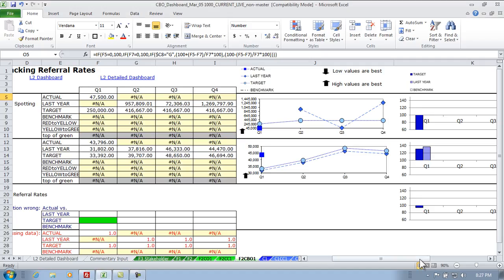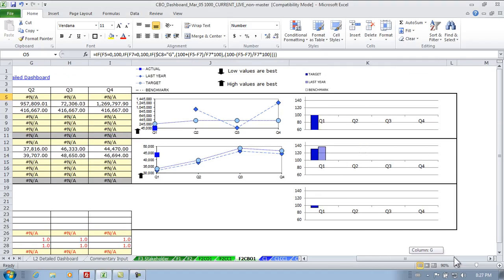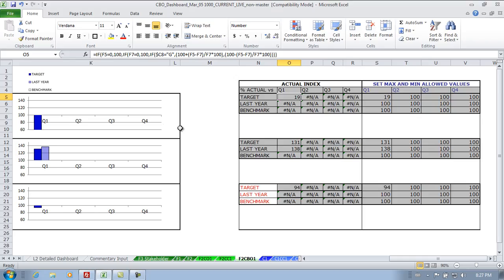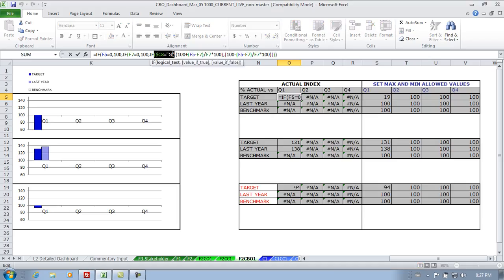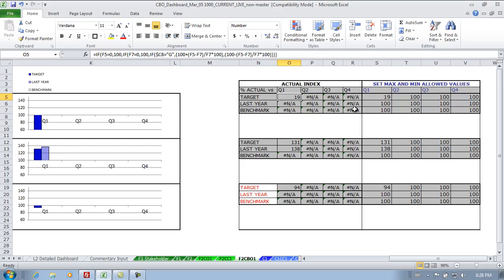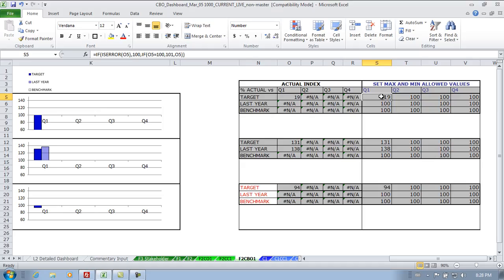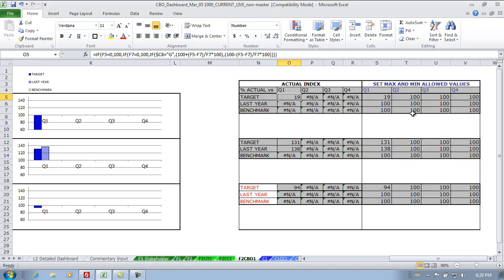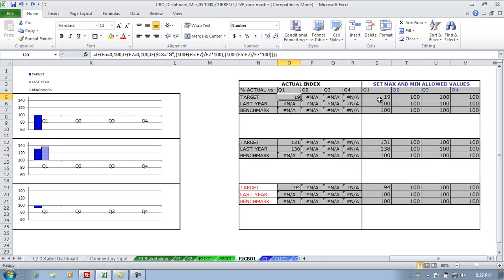Banking Performance Dashboard, Excel 6 of 14